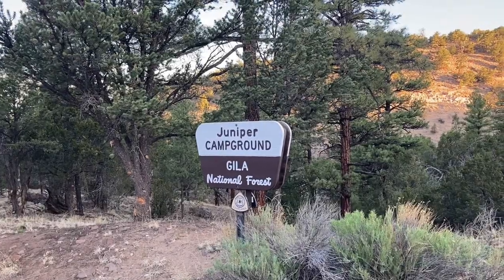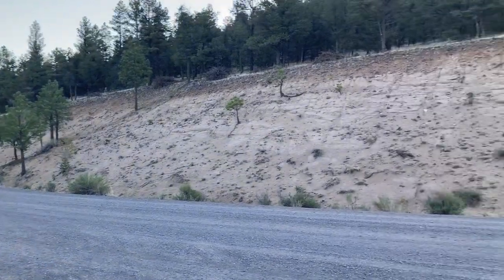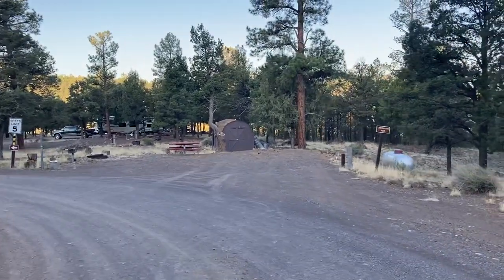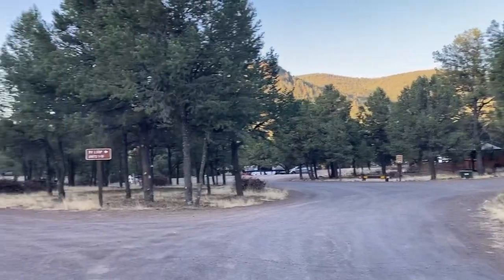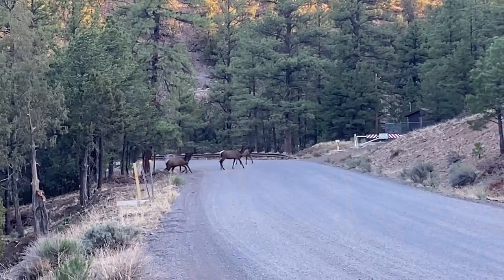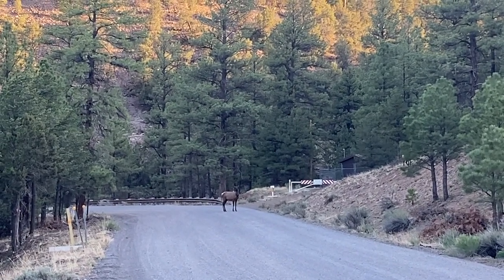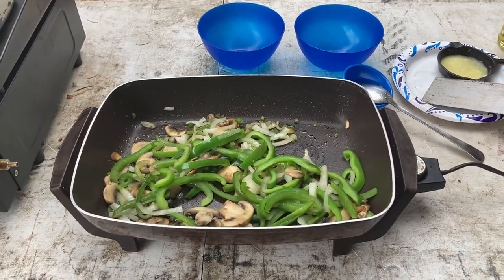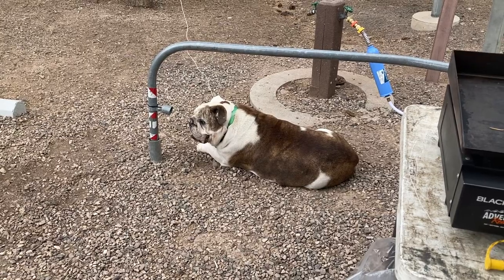Juniper Campground at Quemado Lake; Quemado, New Mexico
Several Forest Service campgrounds in this area south of Quemado, NM. This is the only one with water and electric.